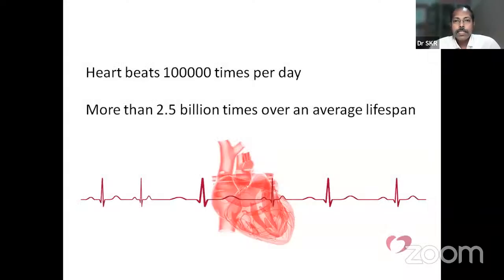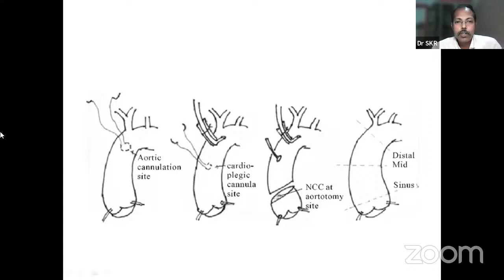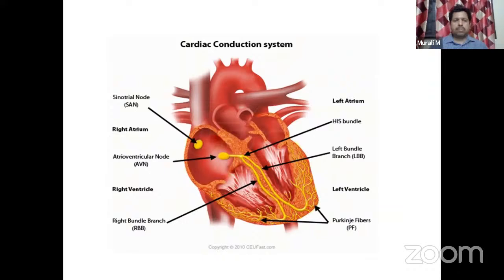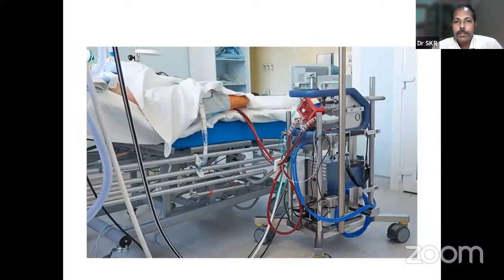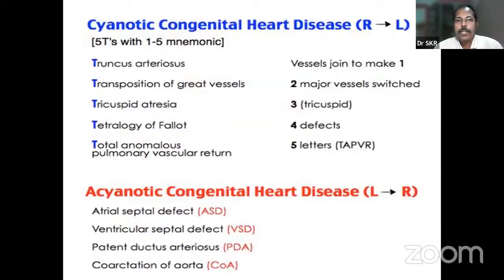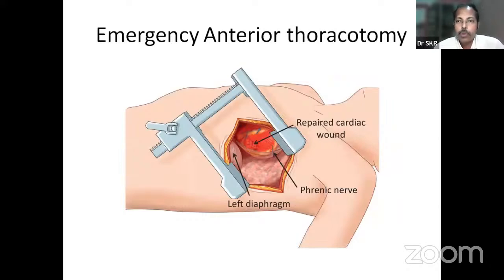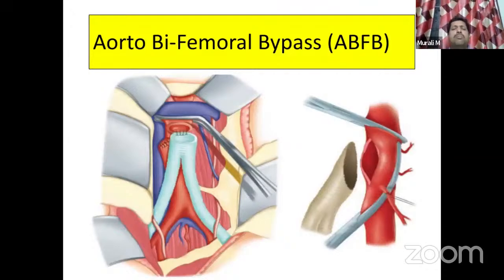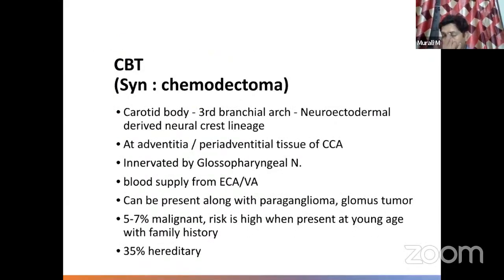INI SS CVTS Nov '23 Recall | "Dr Saravana Krushna Raja & Dr Murali"